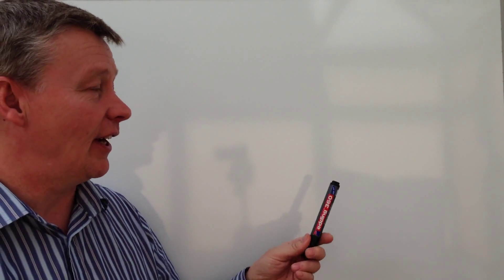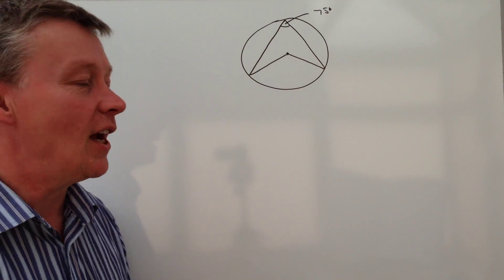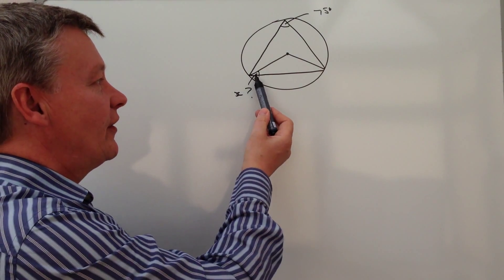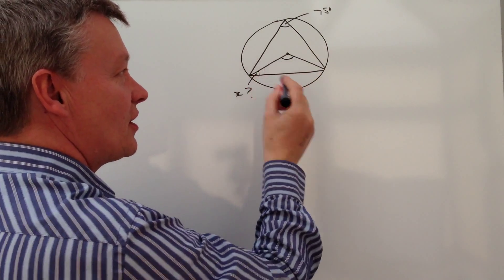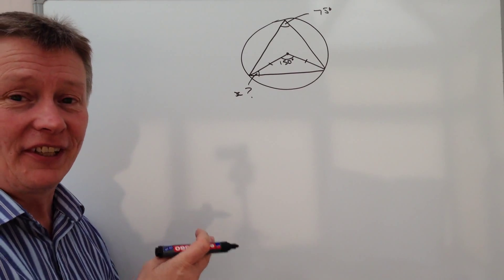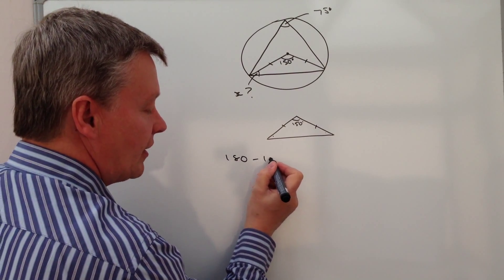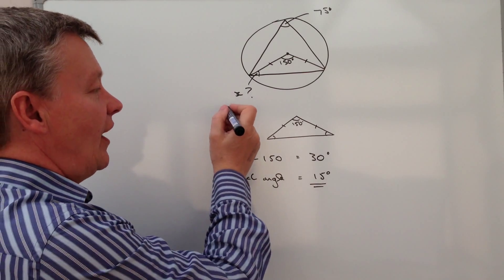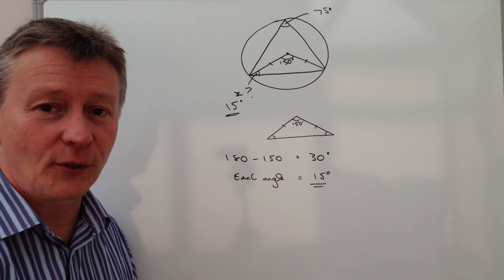Circle Theorem Exam Question - angle in middle including isoceles triangle